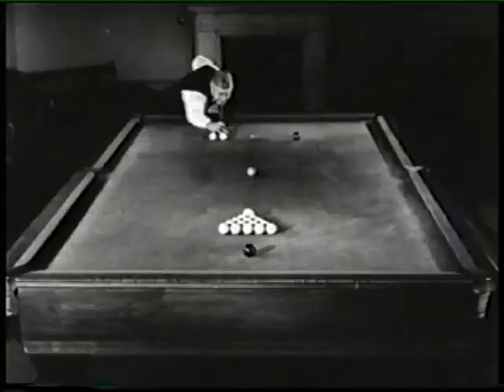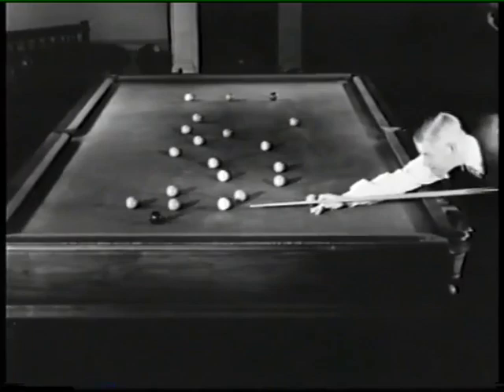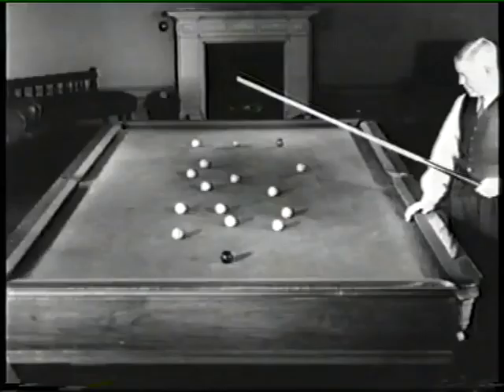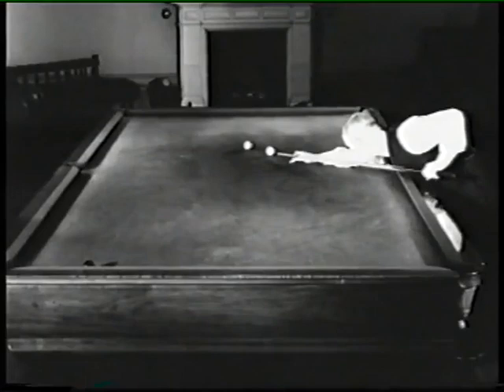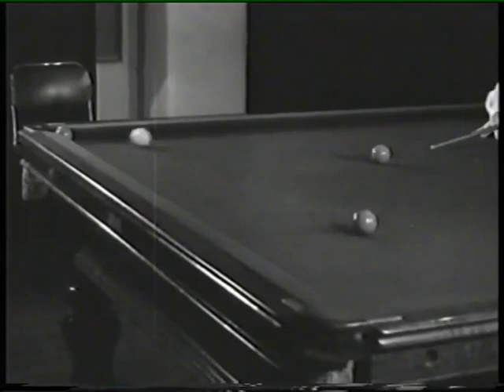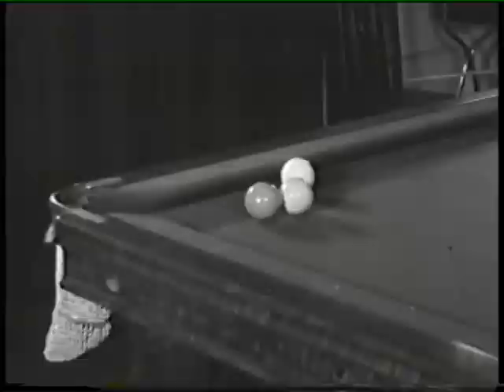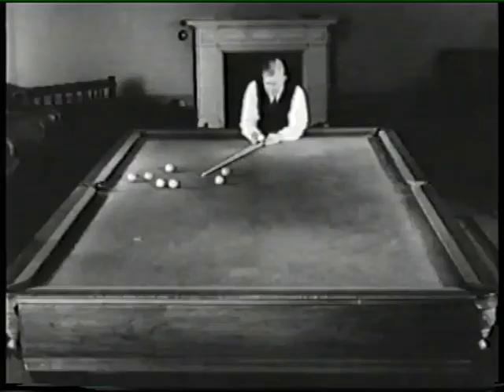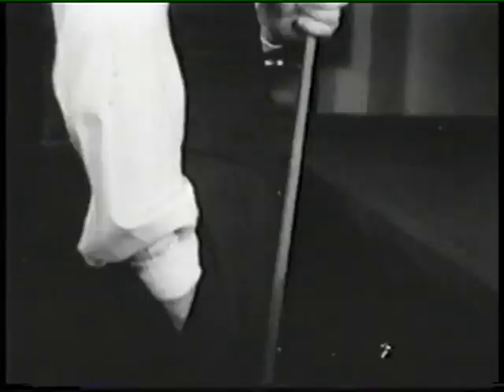Walter Lindrum playing snooker